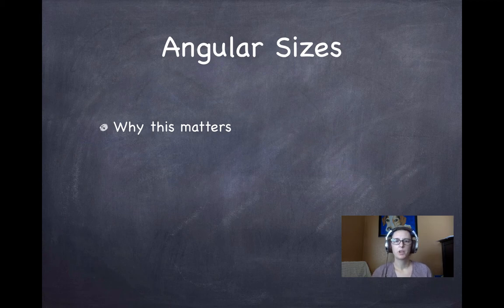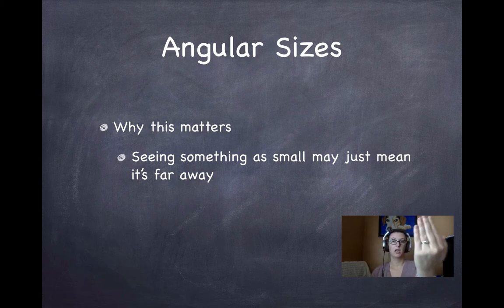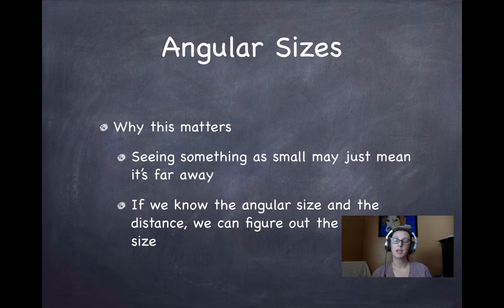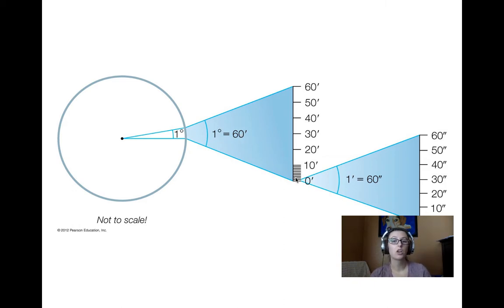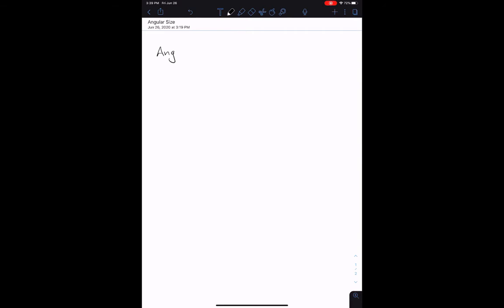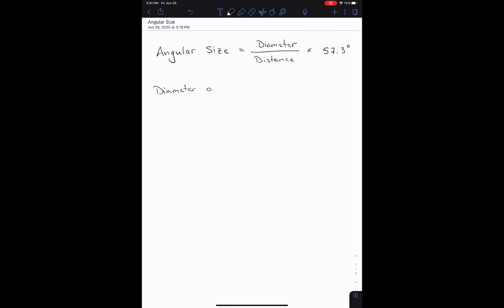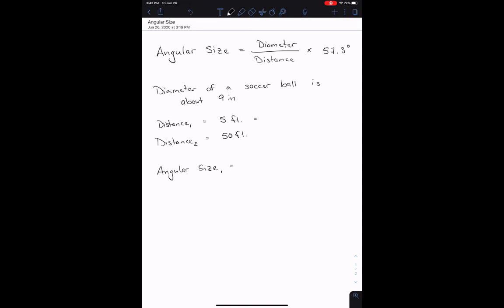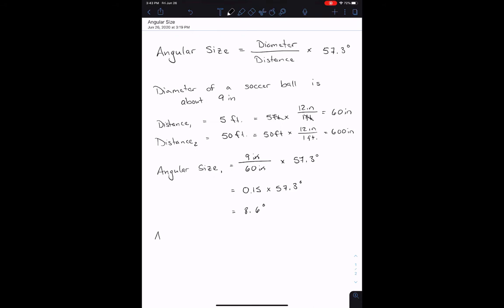Lab - Angular Sizes